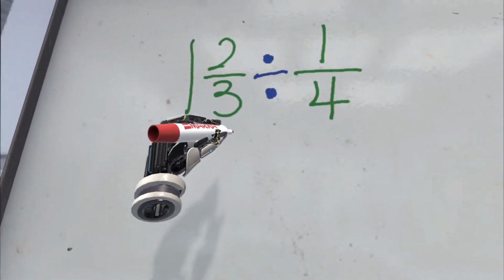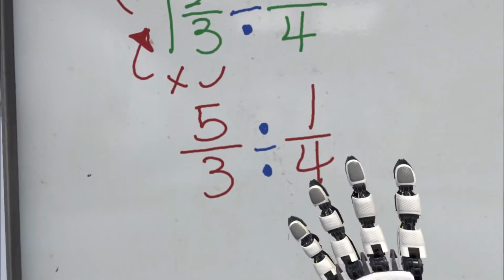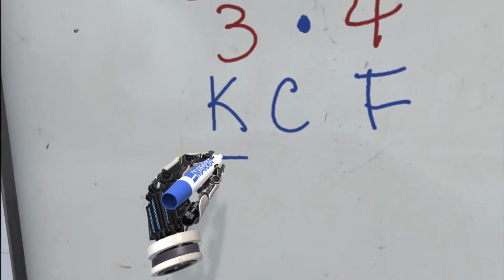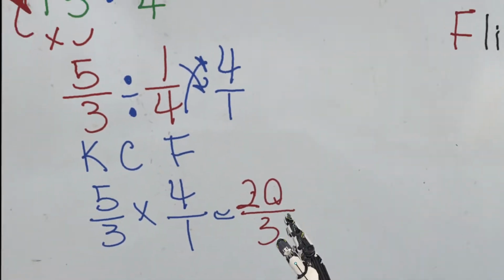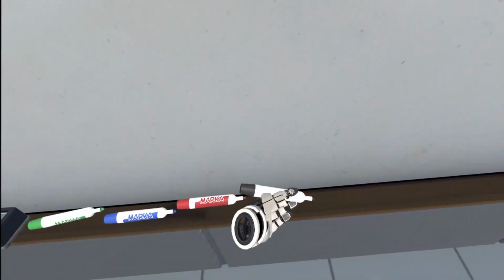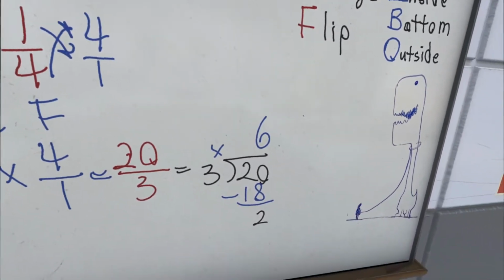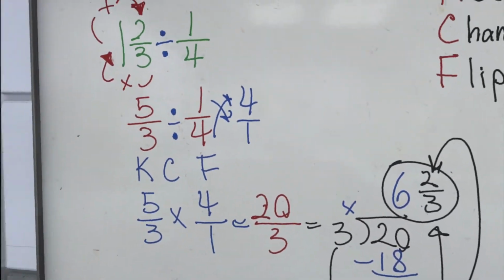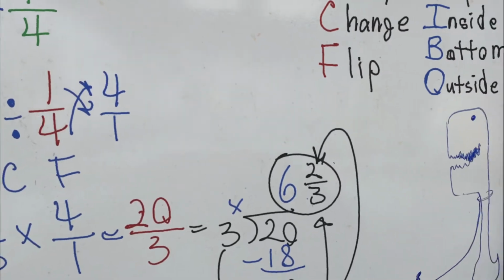Dividing Fractions Part 2